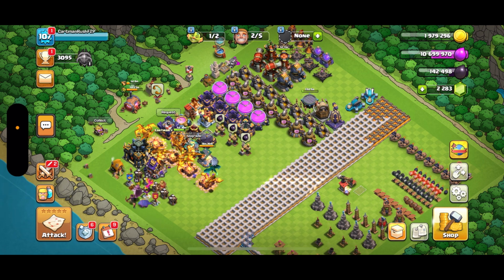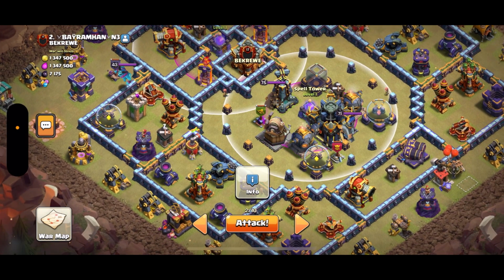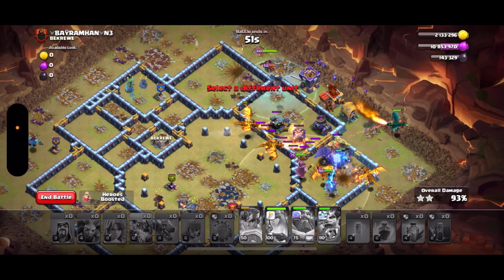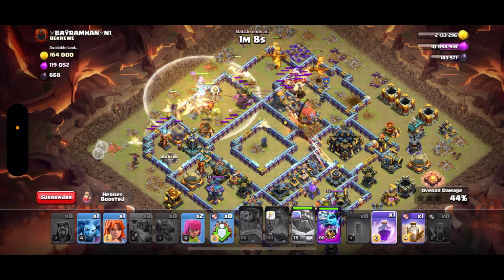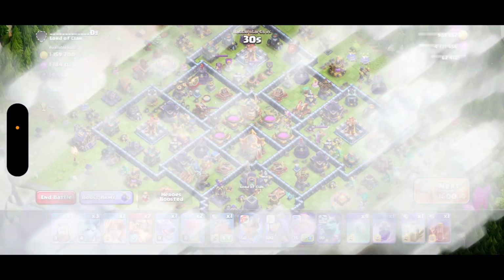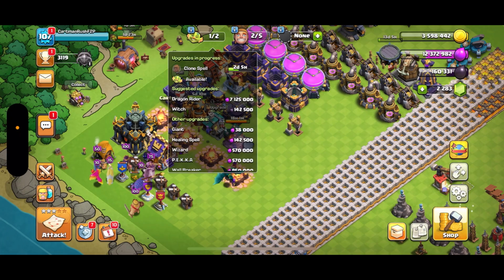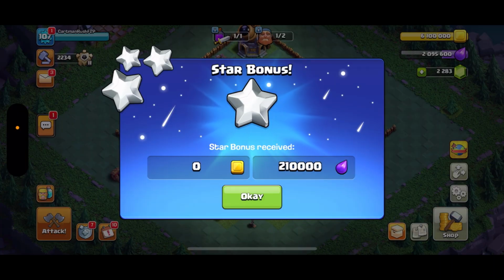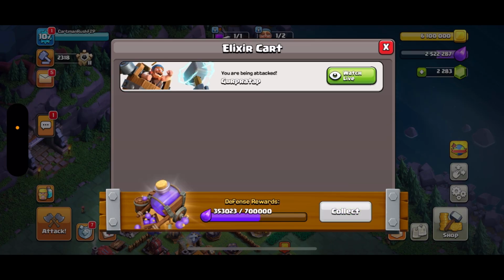FIX THAT RUSH F2P DAY 32! | Let's do some War Hits and Keep Grinding Upgrades! | Clash of Clans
Starting an all New Series, "Fix that Rush F2P!".  We rushed to TH17 after only 167 days F2P and now it's time to start Fixing our Rush and making this into a legit Home Village!  It will be a long journey, but let's start the grind!

Clash on My Friends!